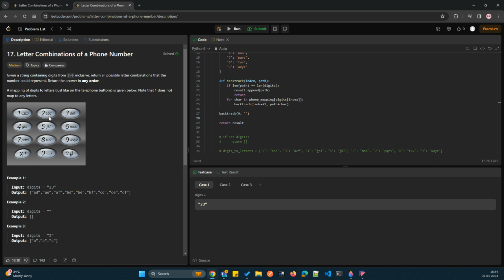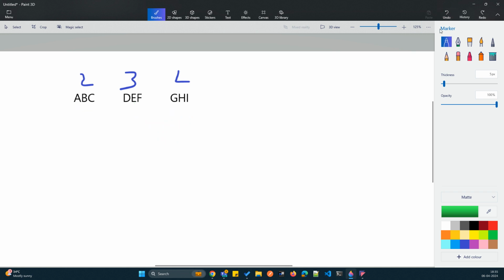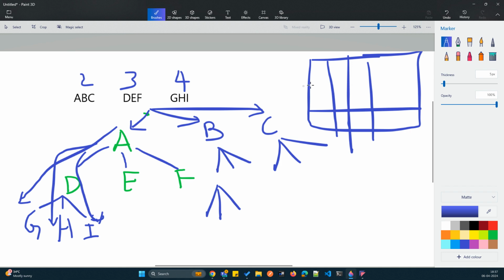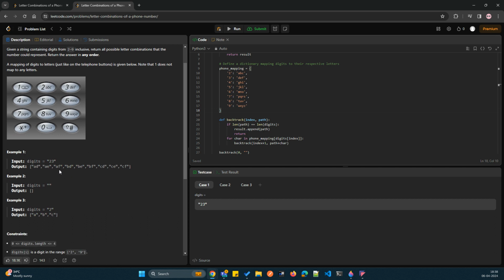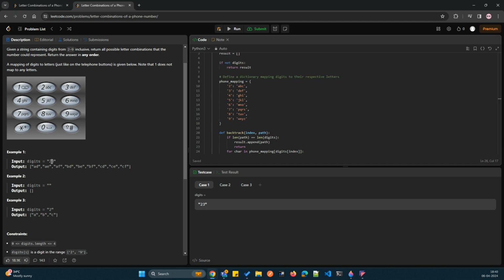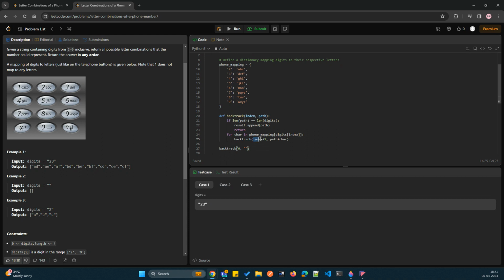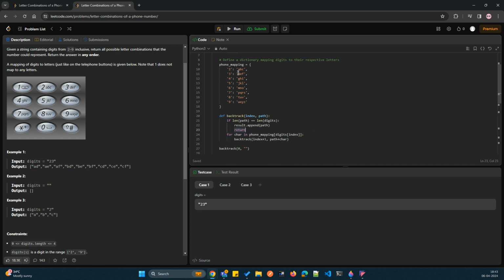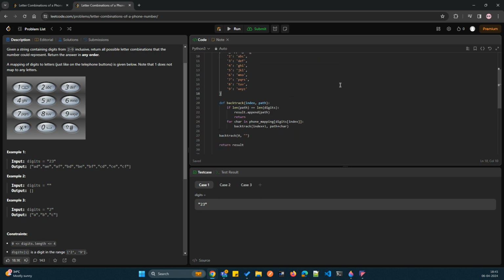Leet Code 17 - Letter Combinations of a Phone Number